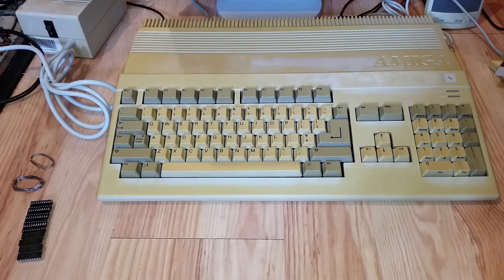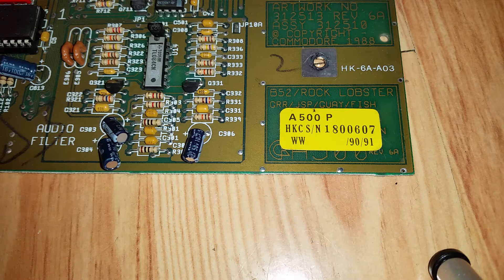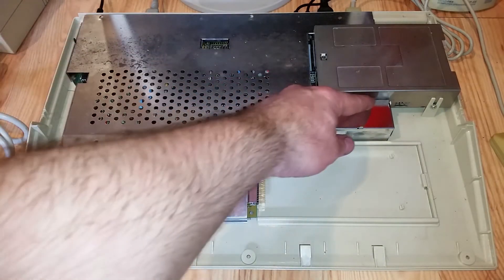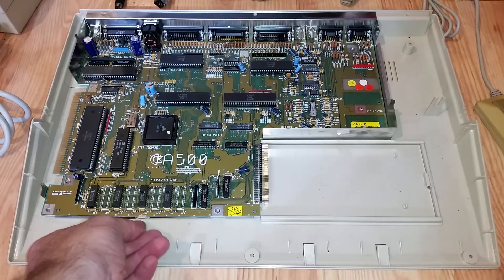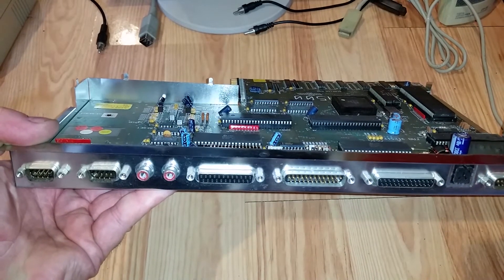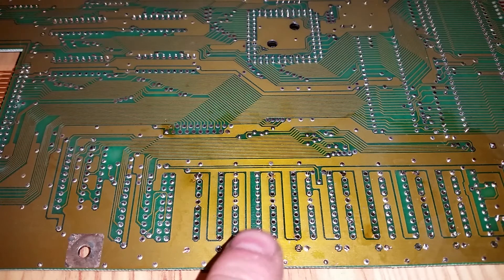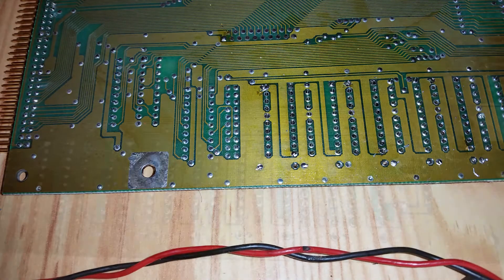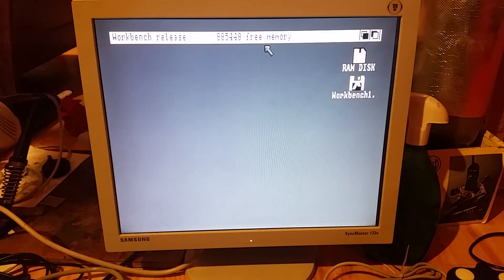Adding 512K Memory Chips To An Amiga500 For 1MB Onboard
Buying 512K memory chips from eBay, 2x 256K to add to an Issue 6A Amiga 500 system board for a total of 1MB system memory.